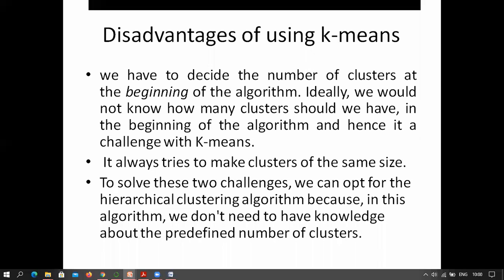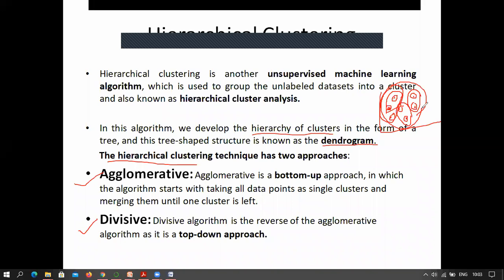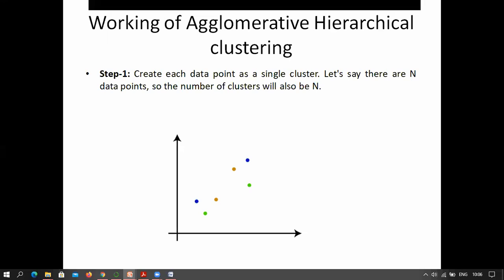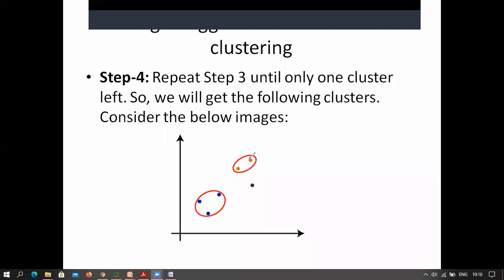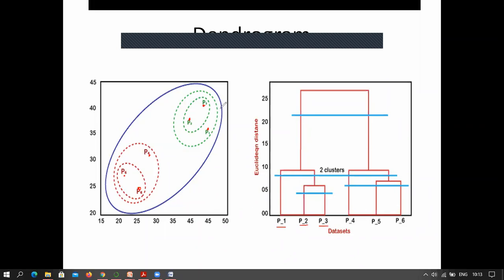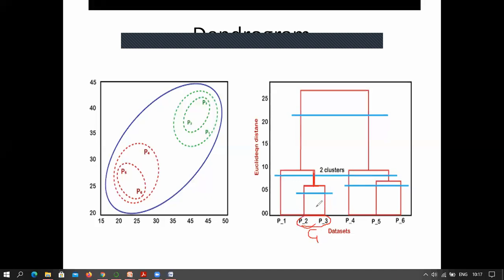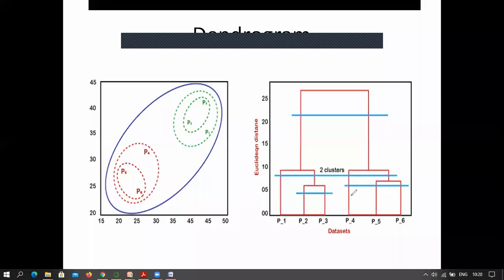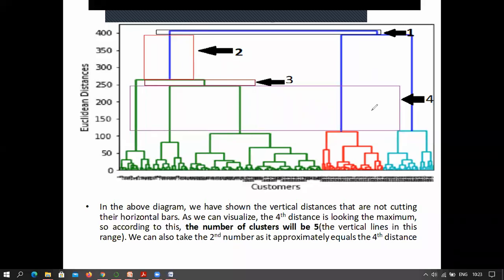Hierarchical Clustering 1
Hierarchical Clustering